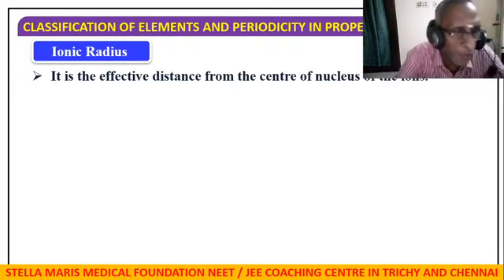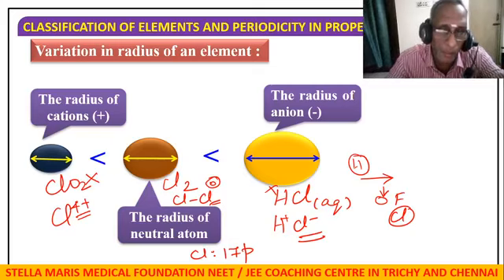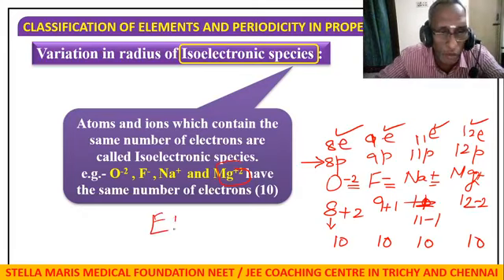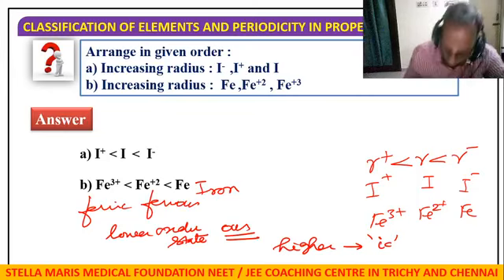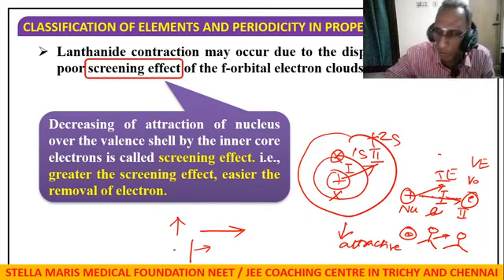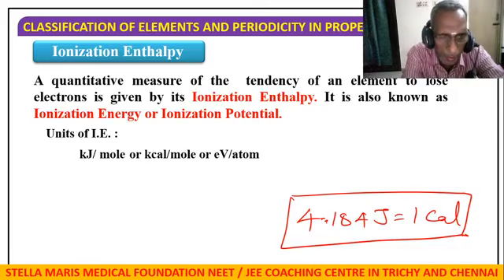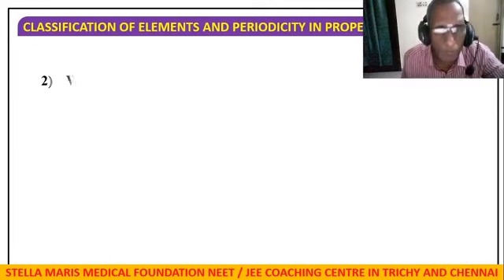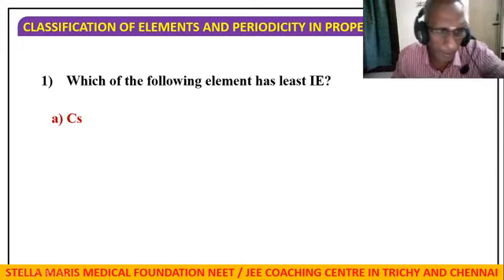Classification of elements & Periodicity in properties Class 7